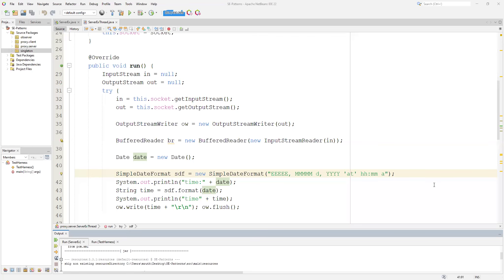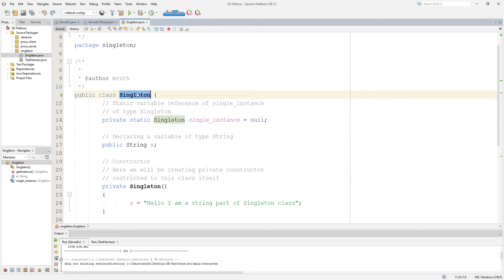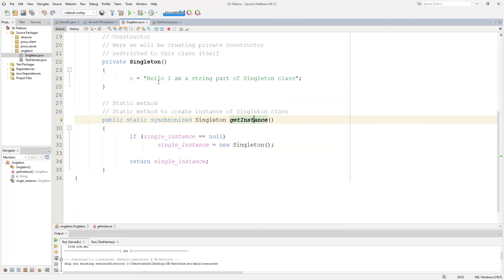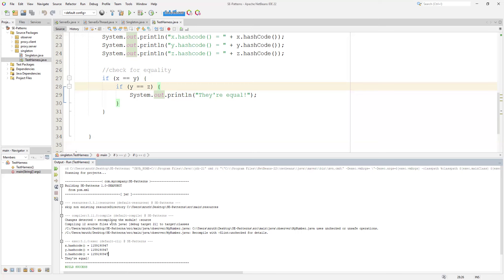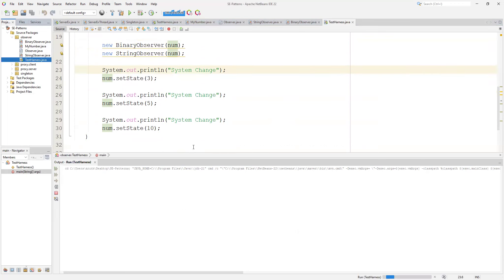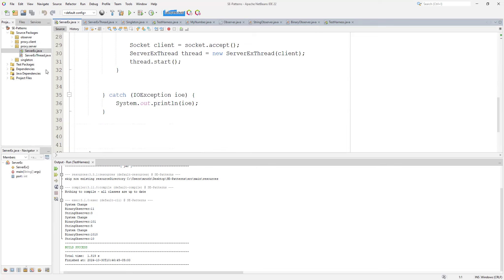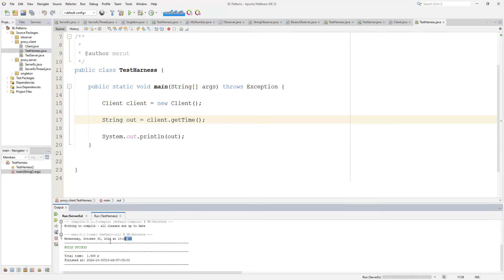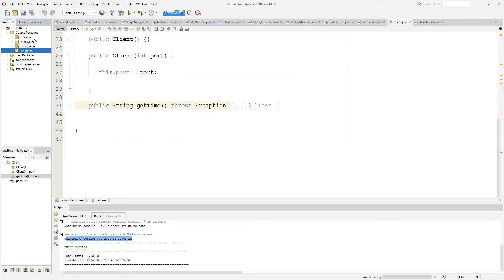CST 348/487 (Fall 2024) 10/31 P2